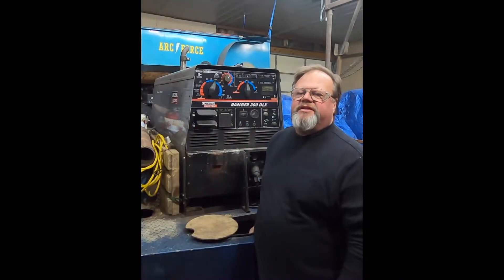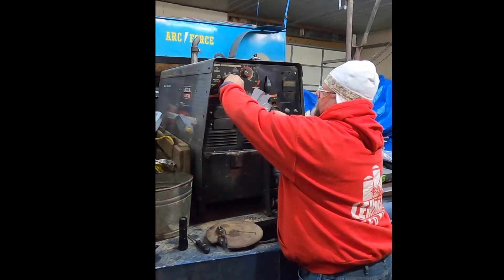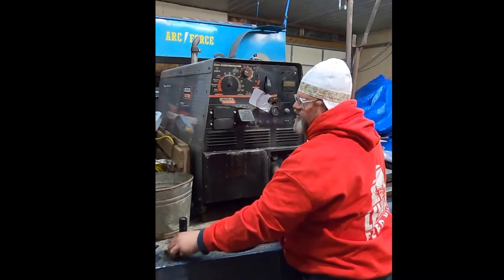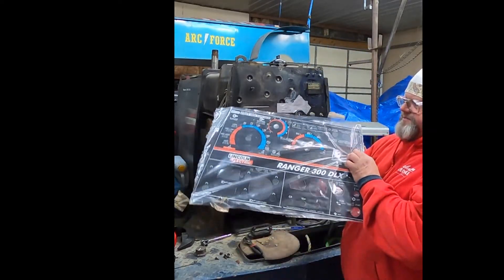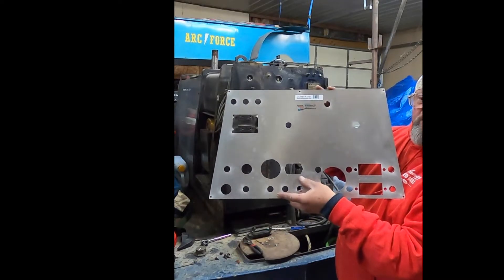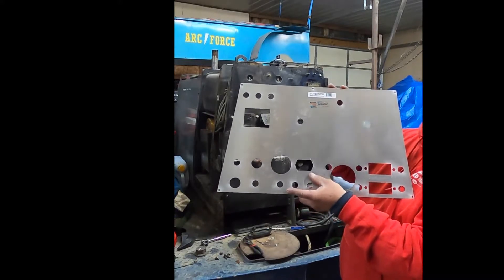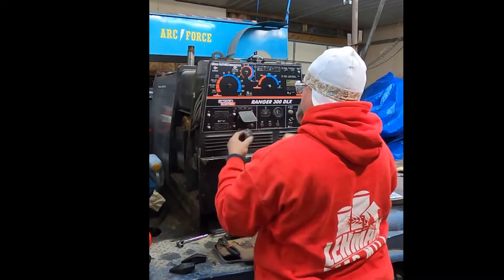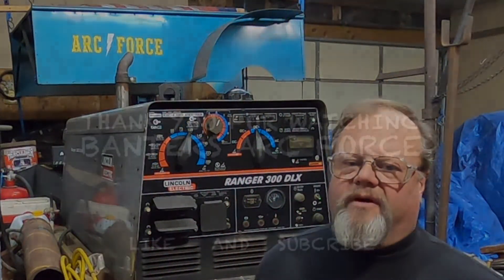Replacing a face plate Instrument￼￼ panel for me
Replacing a face plate panel that was no longer being manufactured for my welding machine.